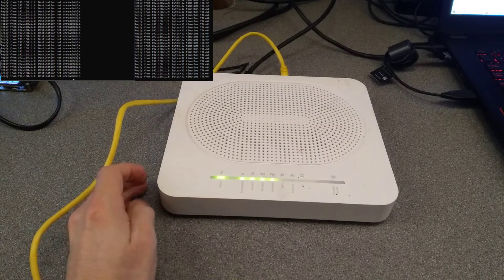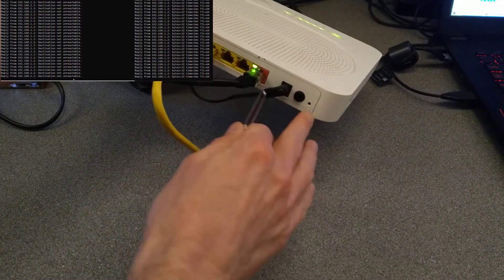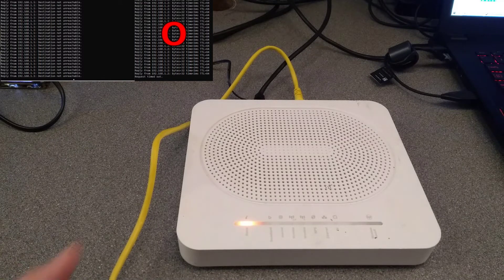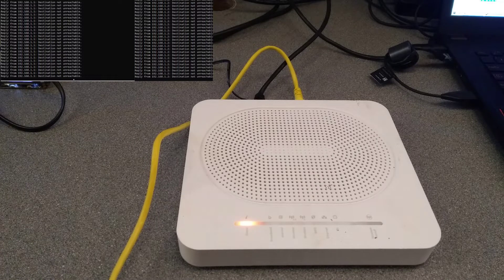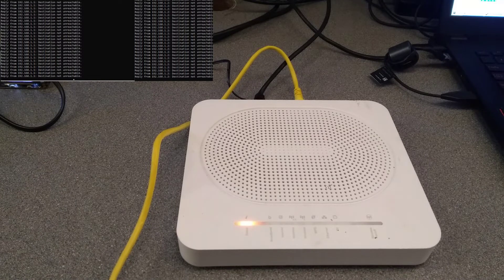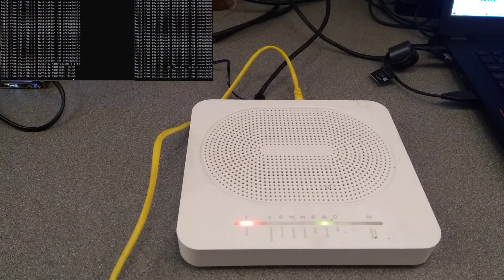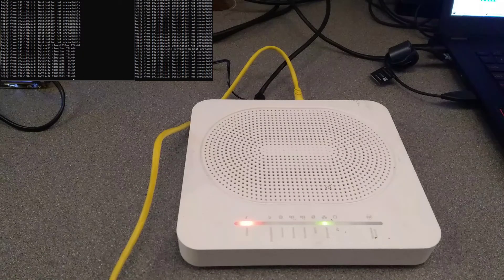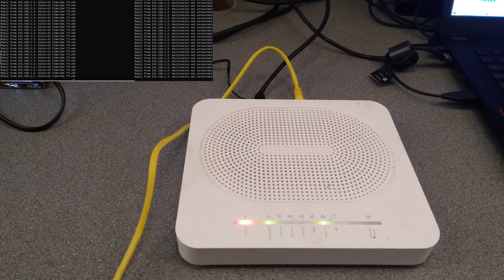How to factory reset a TG589vac v2 VDSL2 router.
How to factory reset a Technicolor TG589 vac v2 (Thomson) VDSL DSL Ethernet WiFi router gateway using a paper clip. This process returns it to default settings. (Note that default may be custom if your ISP has customised the firmware).